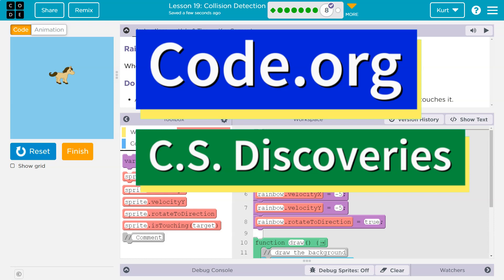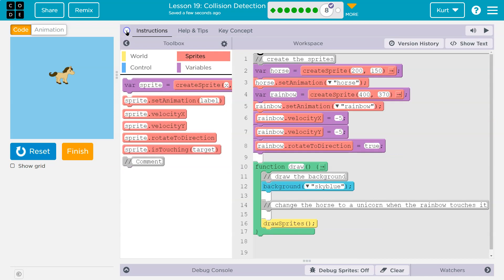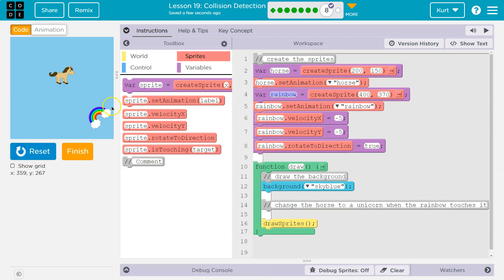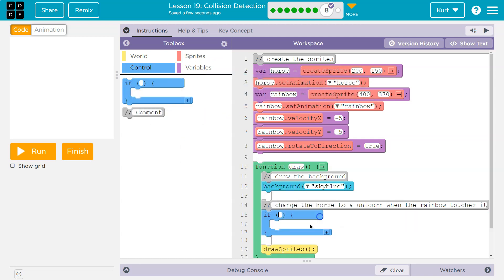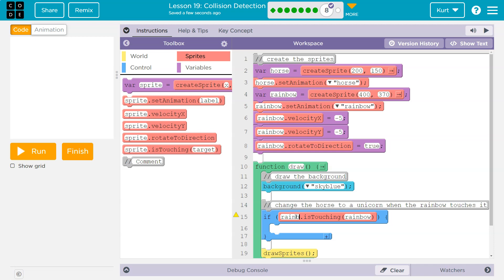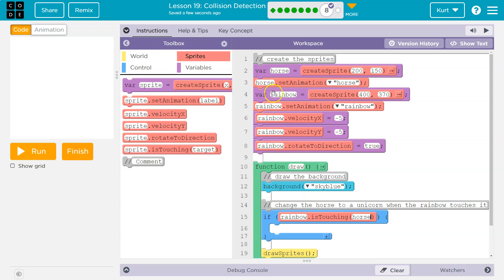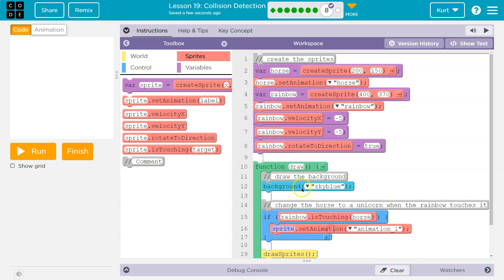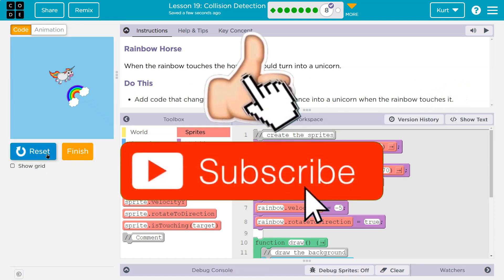Code.org Lesson 20.7 Collision Detection | Tutorial with Answers | C.S. Discoveries Unit 3